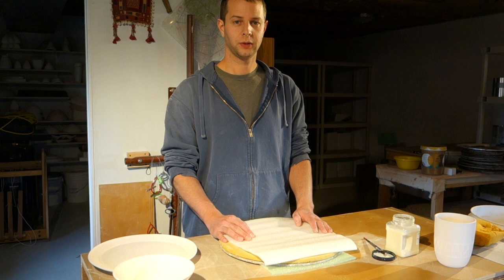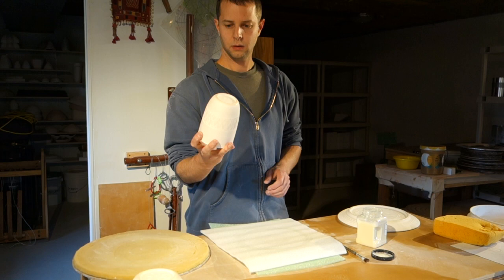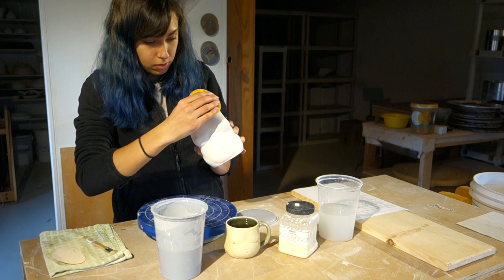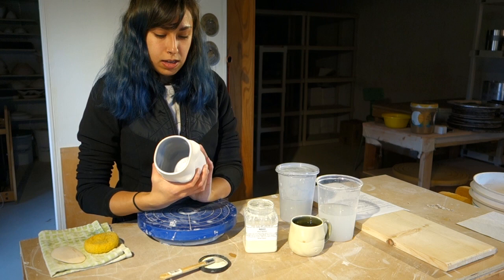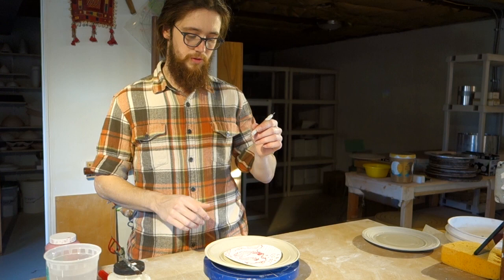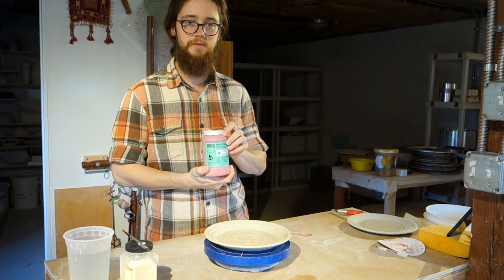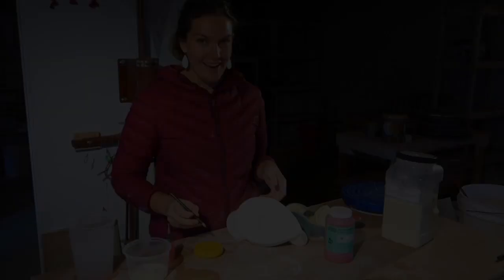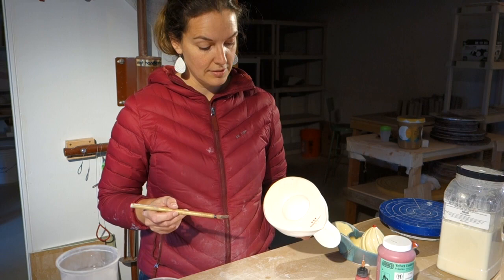Wax Resist Techniques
Try using wax to resist glaze or underglaze.  These these techniques will help you add complexity to your surfaces. Featuring Eliane Medina, Jake Corboy, Jon Johnson, and Deb Schwartzkopf (meows by Mitsa the kitty).